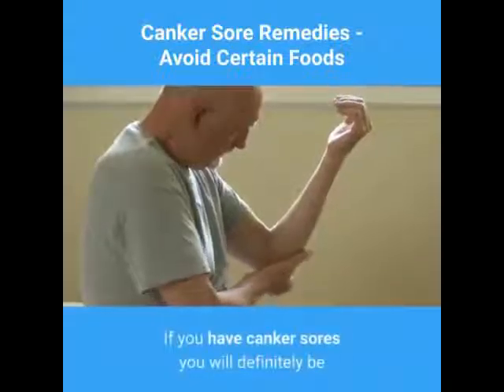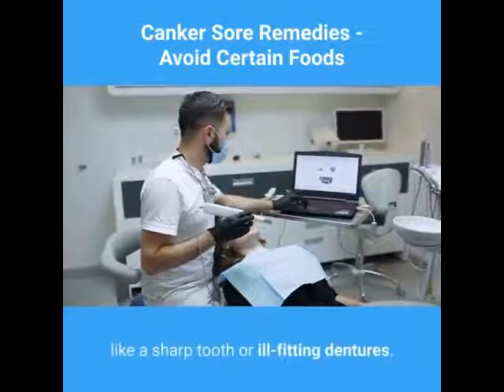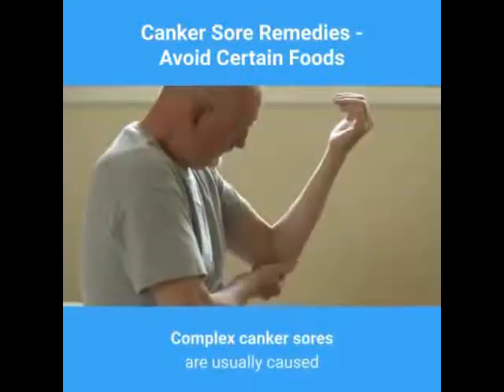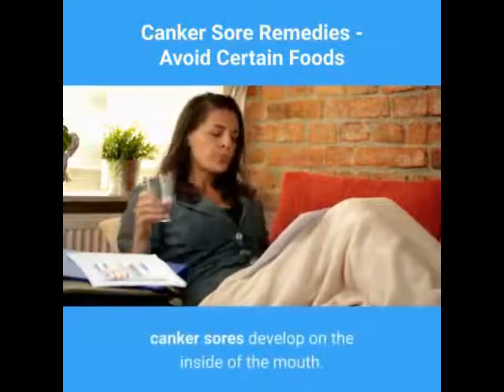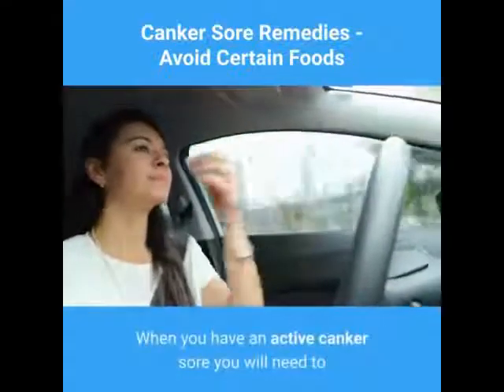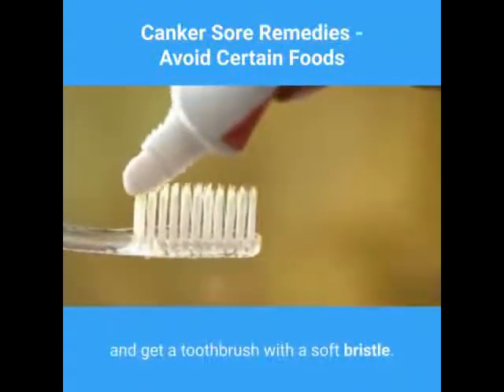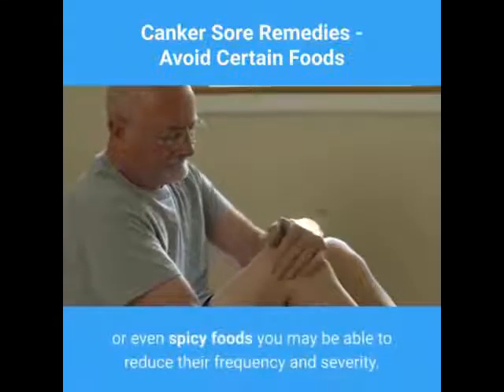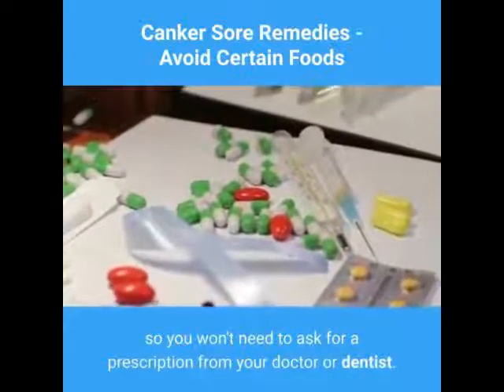Canker Sore Remedies Avoid Certain Foods